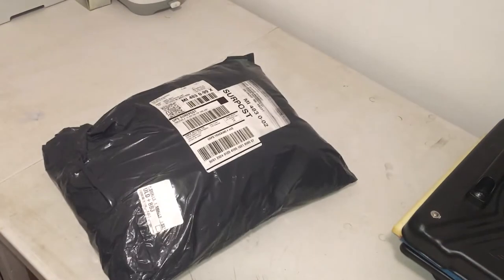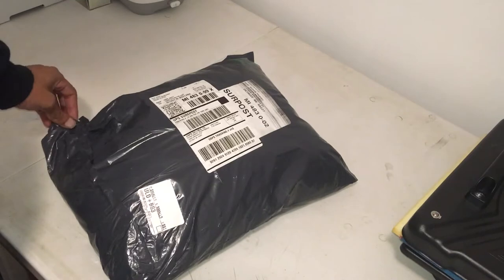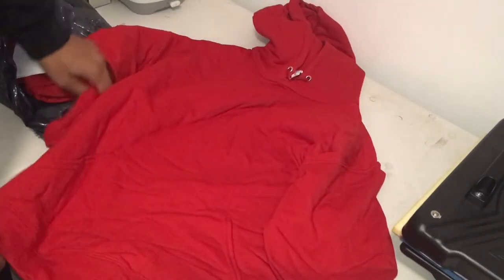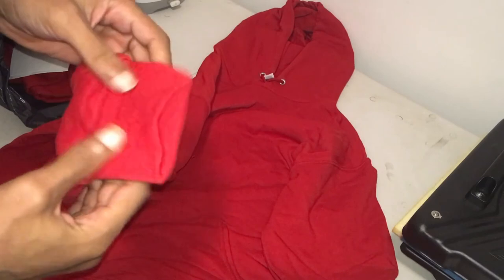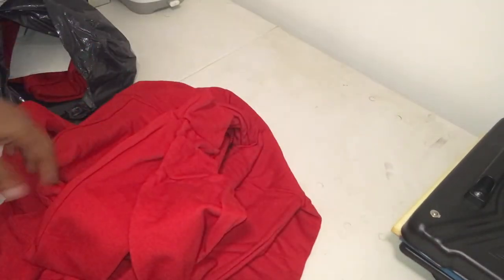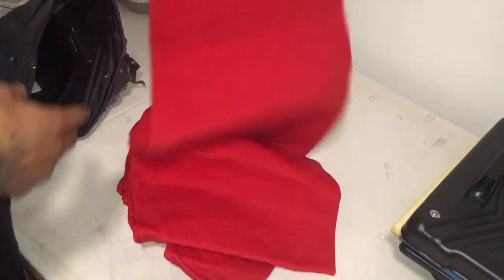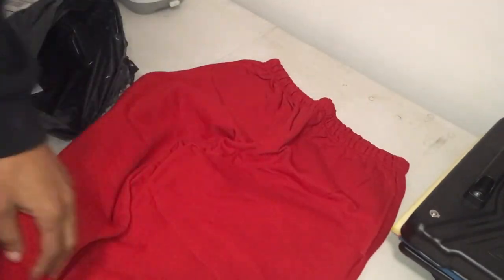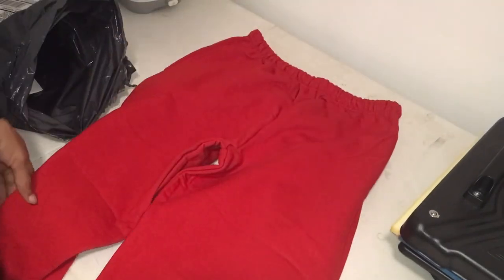UNBOXING & REVIEW JERZEES NUBLEND HOODIE & SWEATPANTS/ SHIRTSPACE/ BEST HOODIE TO PRINT FOR BRAND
APPS & SITES I USE TO DESIGN, EDIT & PRINT FROM PHONE/TABLET

Gildan 5.3 oz. Heavy Cotton T-Shirt
Jerzees 8 oz. NuBlend 50/50 Pullover Hood
Fruit of the Loom Men's 10 Pack Everyday Work Crew Socks
GILDAN FLEECE HOODED SWEATSHIRT
HANES UNISEX ADULT MASK pack of 10
SISER EASYWEED HTV 11.8" x 3ft Roll - Iron on Heat Transfer Vinyl
EPSON ET 2720
EPSON ET 15000
CRICUT EXPLORER
AMAZON 5 IN 1 HEAT PRESS
SINGER PROMISE 2
DARK TRANSFER PAPER (3G OPAQUE)
A SUB PAPER
GLOW IN THE DARK VINYL
HEAT TAPE
New Apple iPad (10.2-inch, Wi-Fi, 32GB) - Gold (Latest Model, 8th Generation)
Apple Pencil

Support The Brands, The Music And The Movement

Follow My Personal IG @Its.PJizzle

Follow The Brands For Fire Apparel Or Hit Me Up For Custom Work.